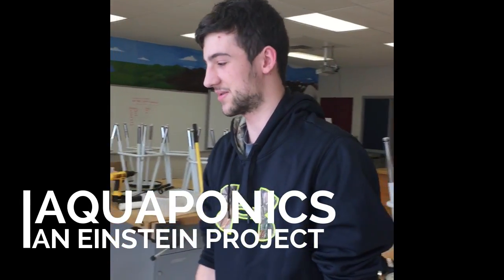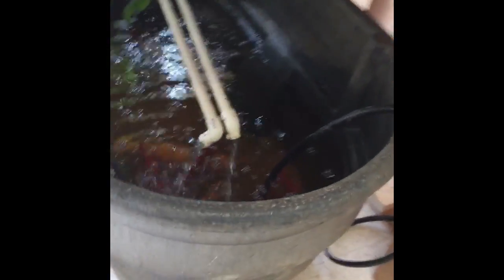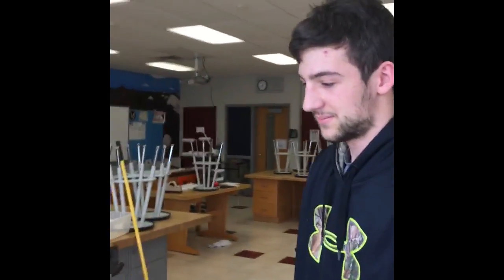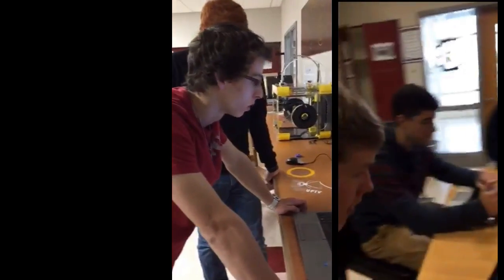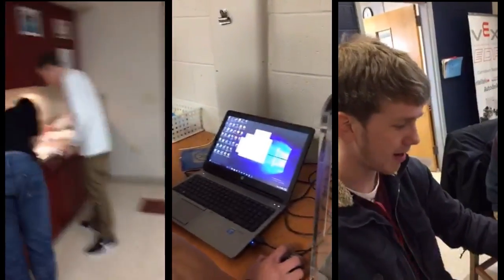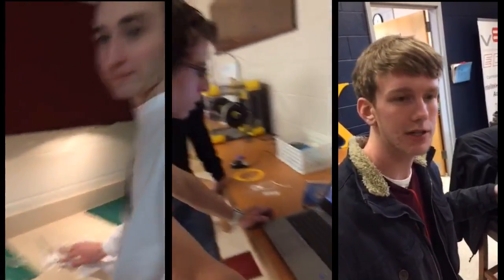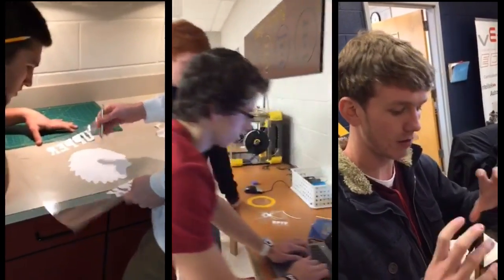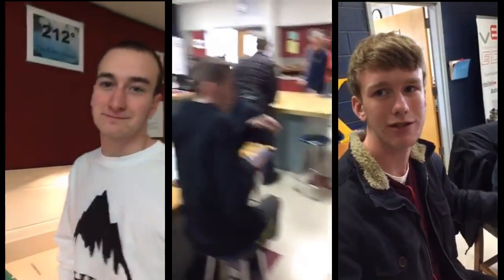The Einstein Project: Genius Hour Meets Makerspace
The Einstein Project was started at Upper Perkiomen High School by Dan Moyer, Blake Bardman, and A.J. Juliani in the UPxLab.